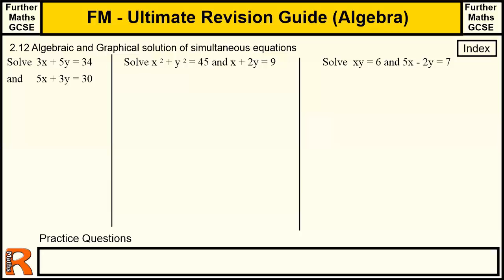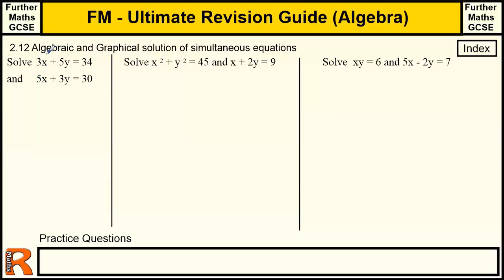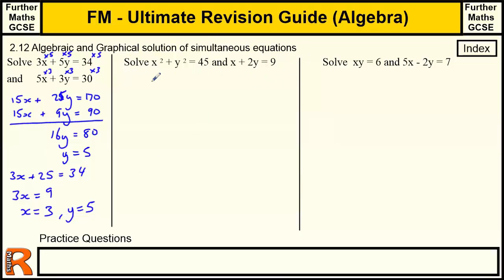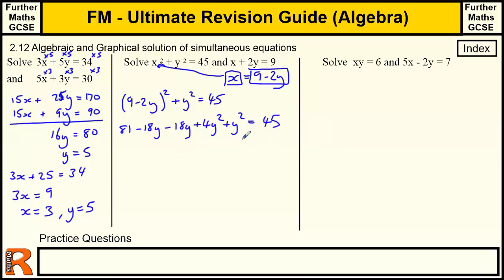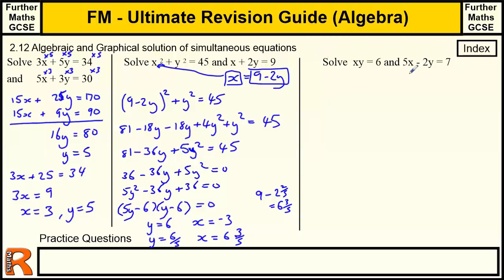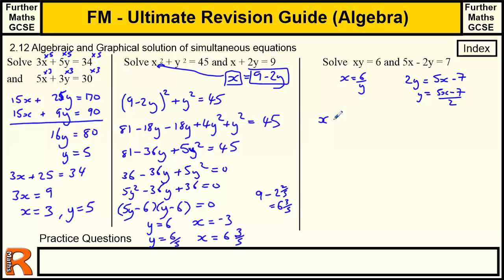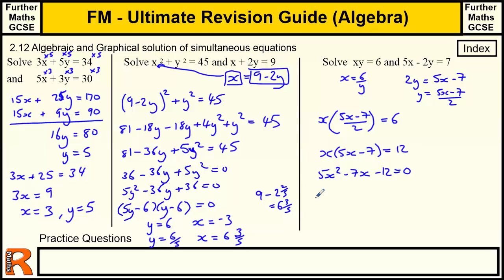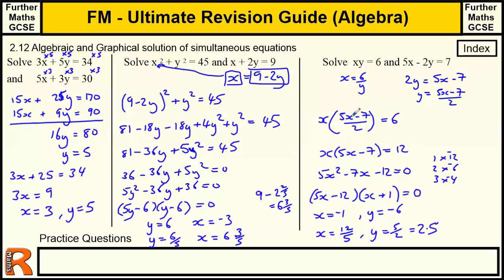Simultanous Equations - Ultimate revision guide for Further maths GCSE Algebra 2 12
Simultanous Equations - Algebra section of the Ultimate Guide to Further maths GCSE (level 2 Qualification from AQA)